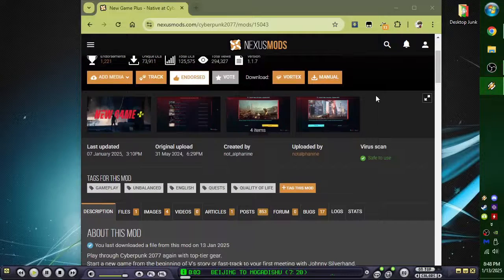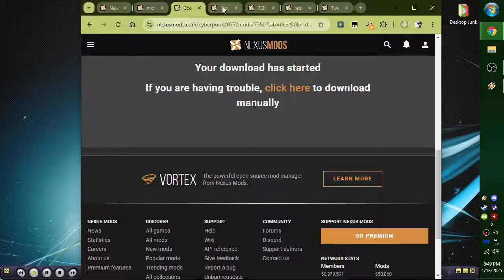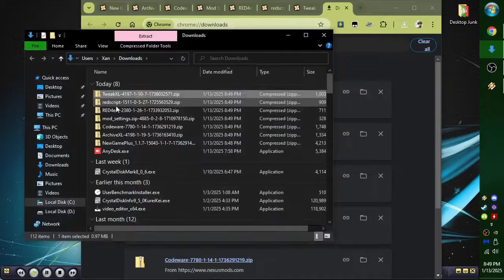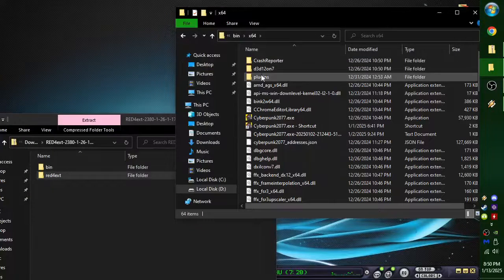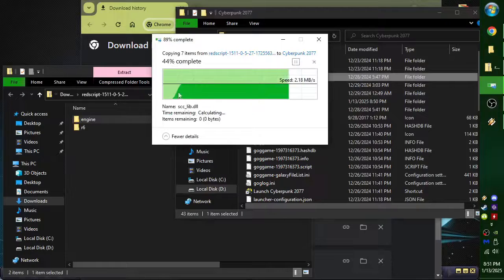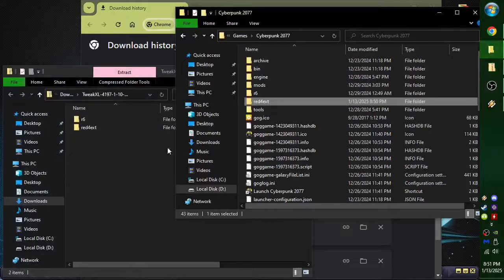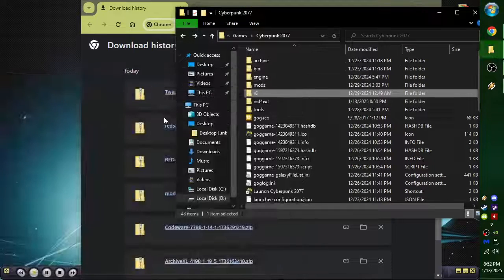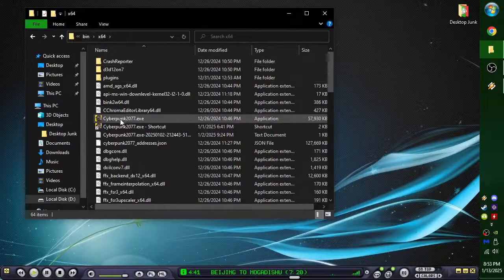Cyberpunk NGPlus install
Its just drag n drop.

My system
ASRock B450M/AC R2.0
Ryzen 5 1400
EVGA 1050Ti 4gig
G.Skill 16 gig ddr 4
Silicon Power 256gig M.2 SSD
1tb spinning rust HDD